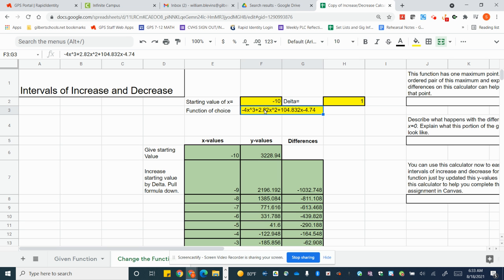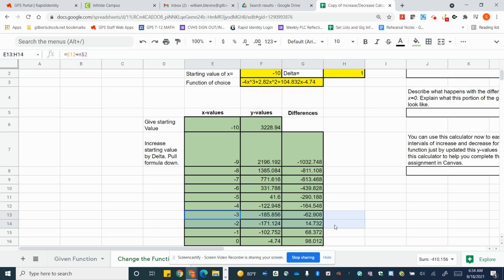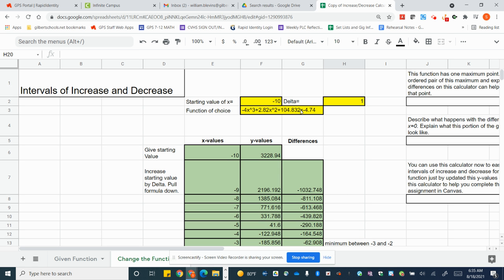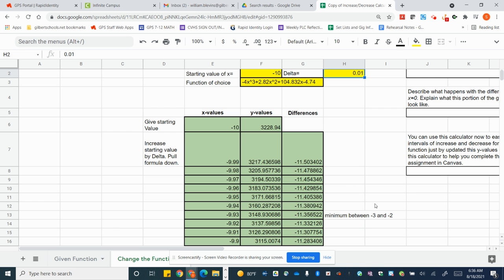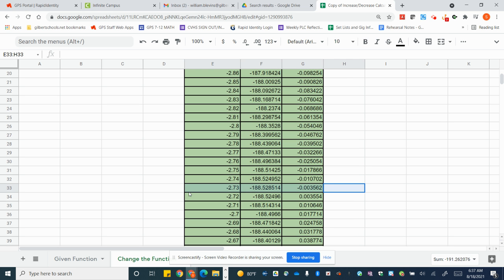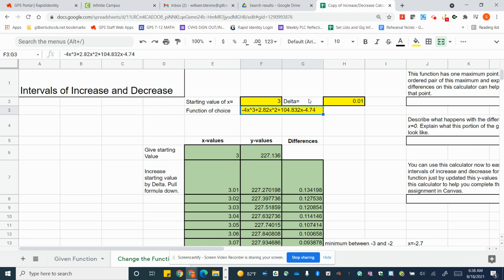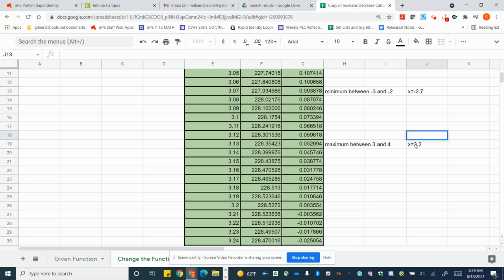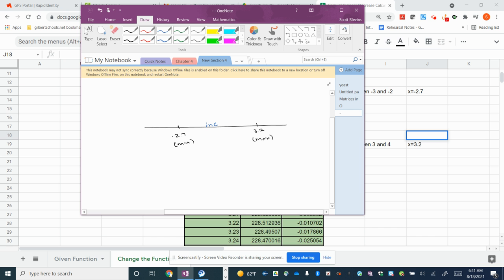Increasing/Decreasing Number 1